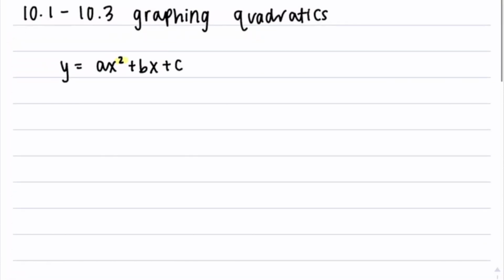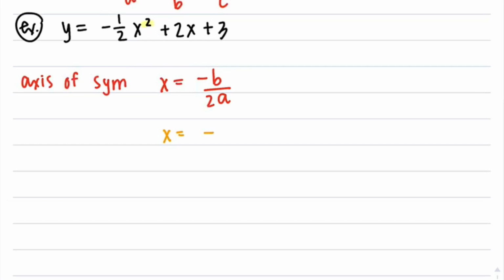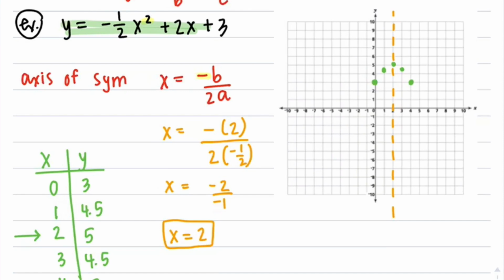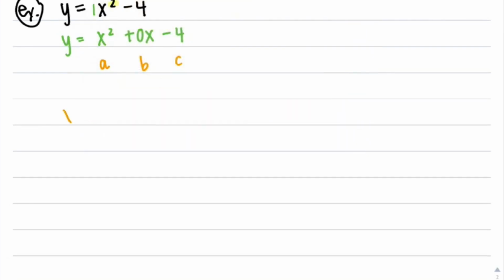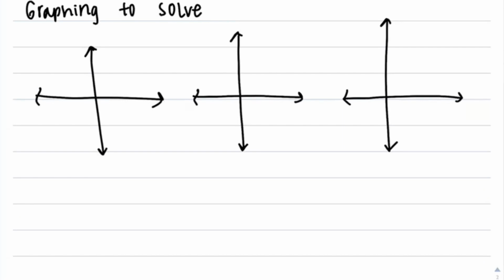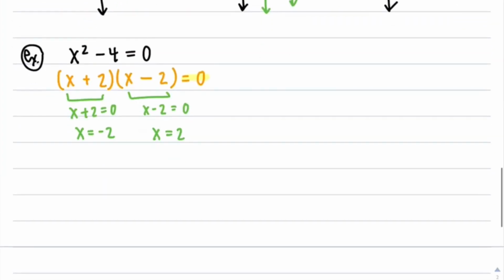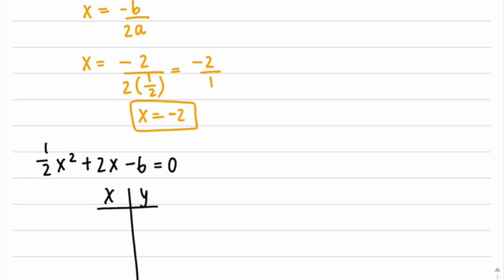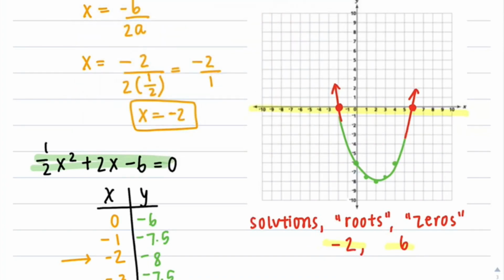Ms K Teaches Math Ep1 (Algebra)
Hey guys!

The moment we've all have been waiting for! My YouTube debut!

Algebra classes this is for you. This lesson covers: 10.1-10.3 Graphing Quadratics. From this lesson you should be able to find the axis of symmetry and vertex of a quadratic equation. You should also be able to graph a quadratic using a table.

Please no rude comments!
** NOTE: THERE IS AN ERROR ON THE LAST EXAMPLE!!! NOOOOO!!! The axis is symmetry should be at -2. My apologies. Thank you for those of you who caught that! (: